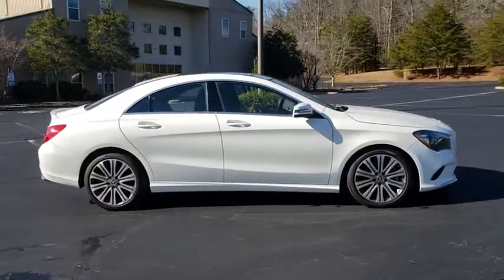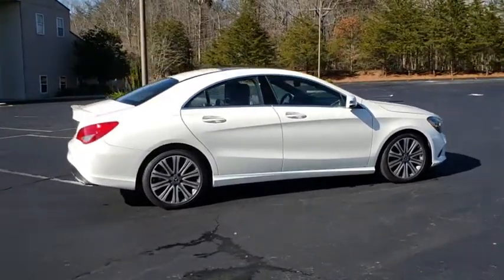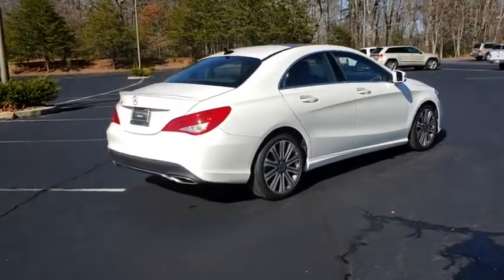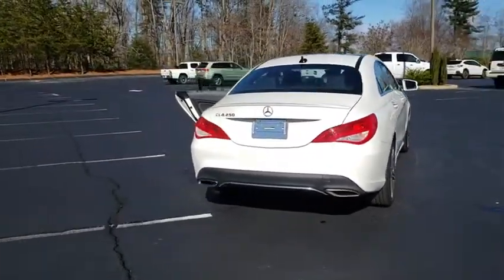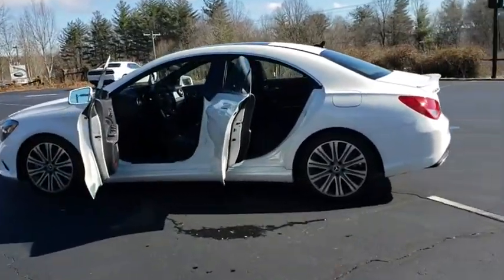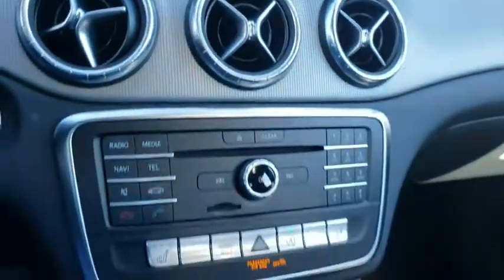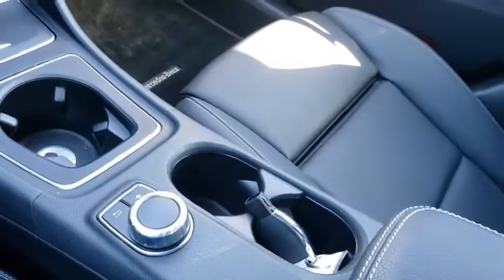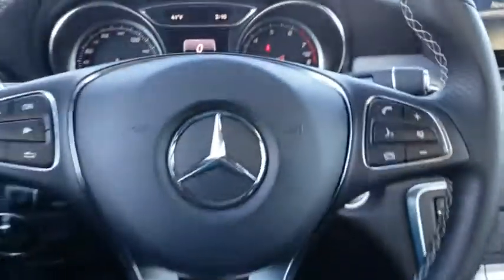2018 Mercedes-Benz CLA Fletcher, Hendersonville, Waynesville, Marion, Asheville, FL JH744830A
CIRRUS WHITE Used 2018 Mercedes-Benz CLA available in Asheville, Florida at Jaguar Land Rover Asheville. Servicing the Fletcher, Hendersonville, Waynesville, Marion, FL.
2018 Mercedes-Benz CLA CLA 250 - Stock#: JH744830A - VIN#: WDDSJ4EB5JN565300

Premium one package,Panorama Sunroof, 18 Multi-spoke wheels,Rear deck spoiler,Apple car play,android auto capable.Original MSRP 38,275.00Clean CARFAX. White 2018 Mercedes-Benz CLA CLA 250 FWD 7 Speed Dual Clutch DCT 2.0L I4 TurbochargedRecent Arrival! 24/37 City/Highway MPG